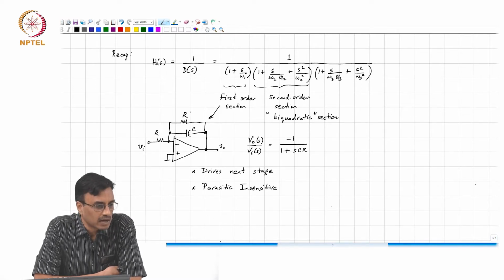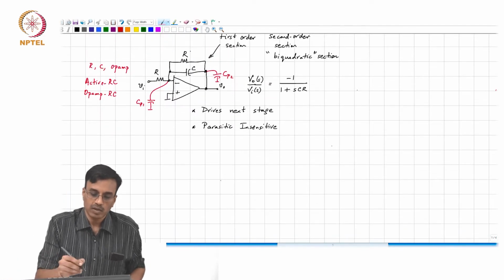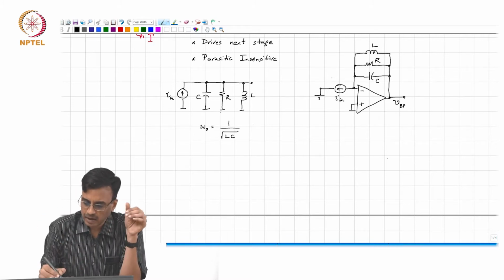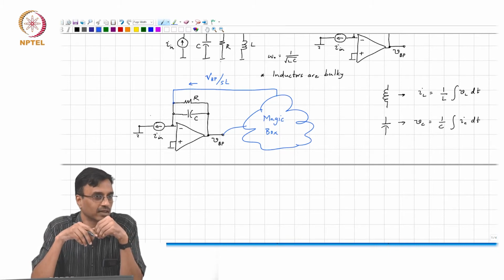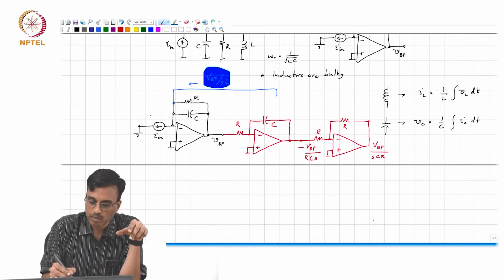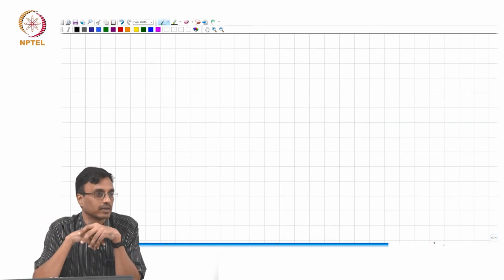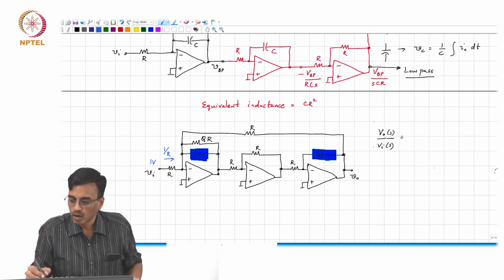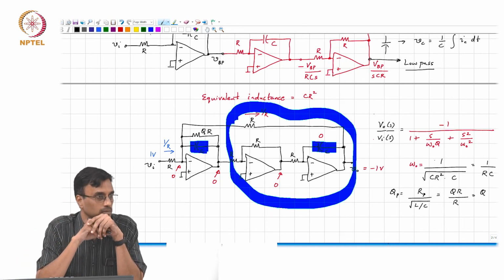4.1 - Opamp-RC biquadratic sections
4.1 - Opamp-RC biquadratic sections

IIT Madras